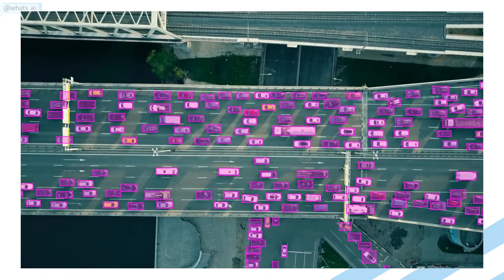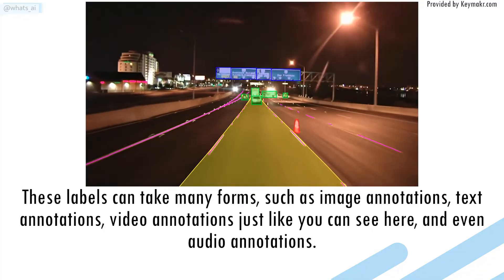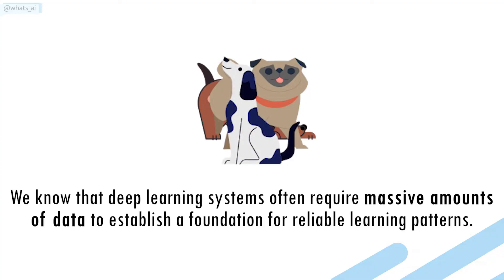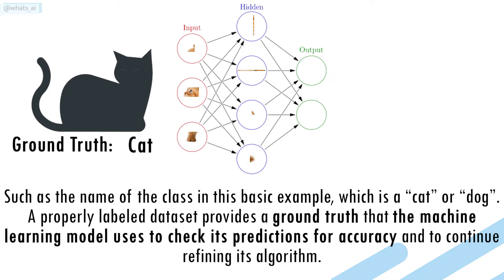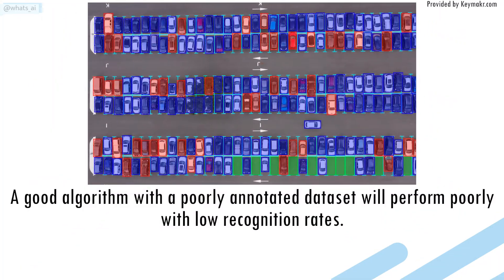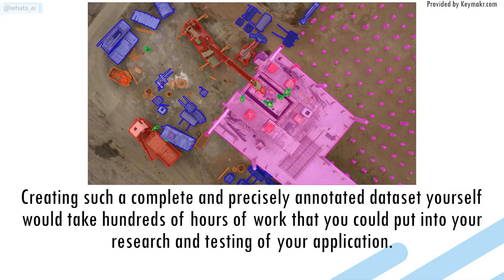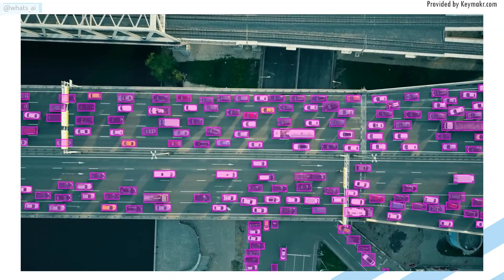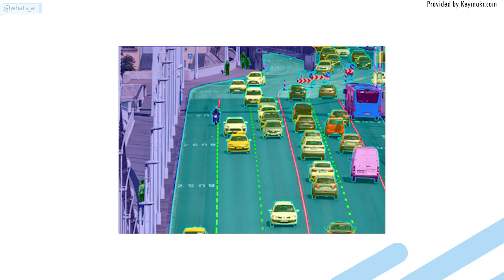Building datasets for your AI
Attaching meaning to digital data. A deep learning model will only perform as good as your training data. In this video, I explain what data labeling or data annotation is and how it is essential to most artificial intelligence applications.

Chapters:
0:00 Hey! Tap the Thumbs Up button and Subscribe. You'll learn a lot of cool stuff, I promise.
0:26 What is data labeling?
4:32 Different kinds of data labeling
4:49 Keymakr & annotation examples